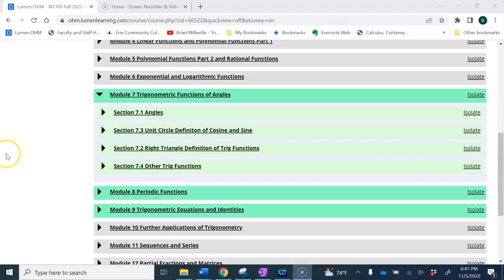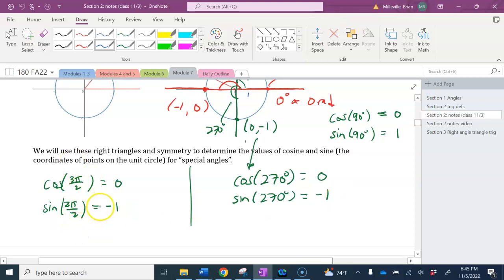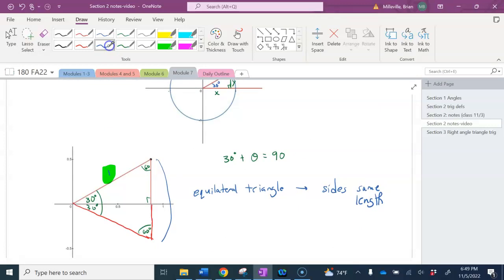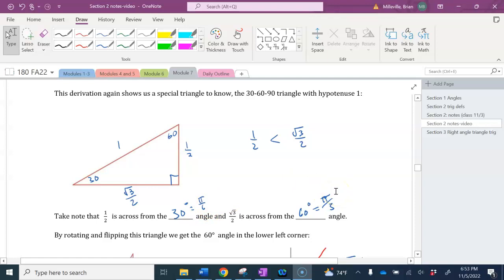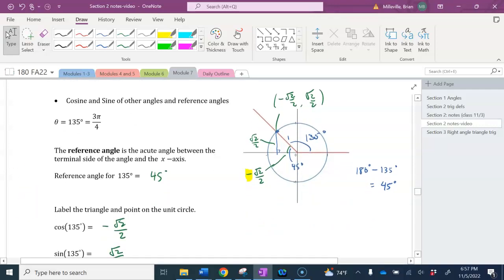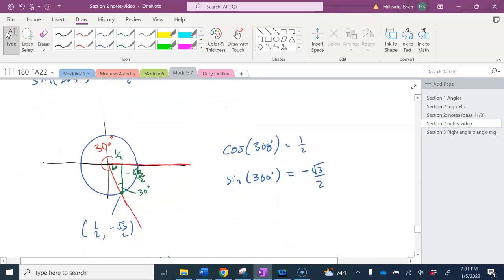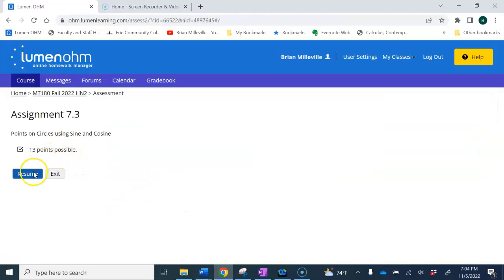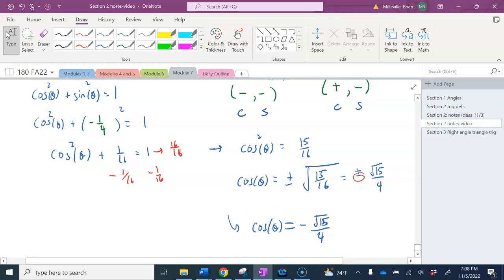MT180 Unit Circle Definition of Cosine and Sine